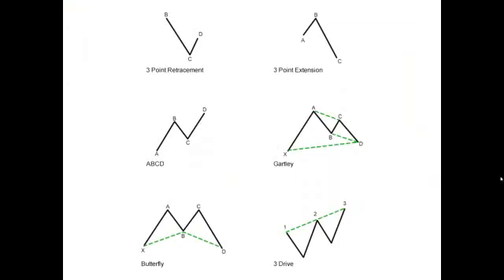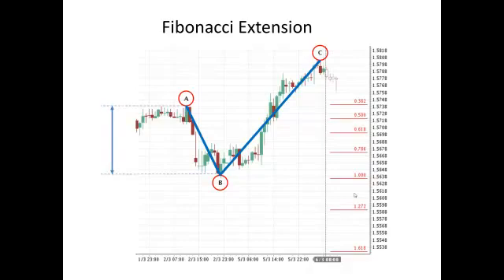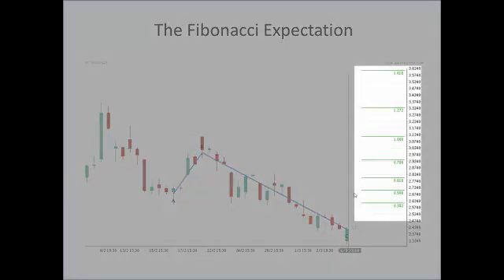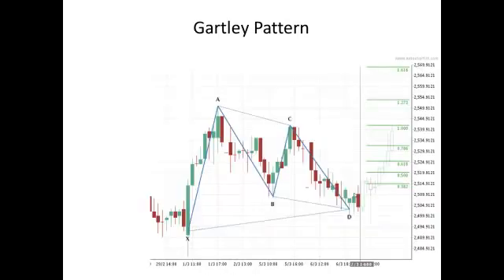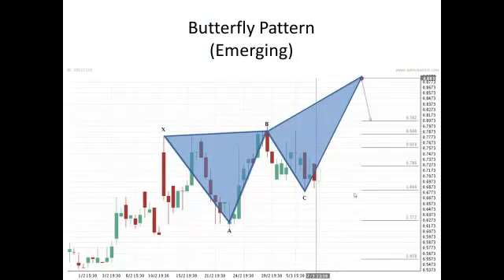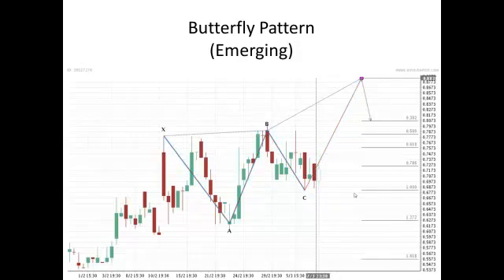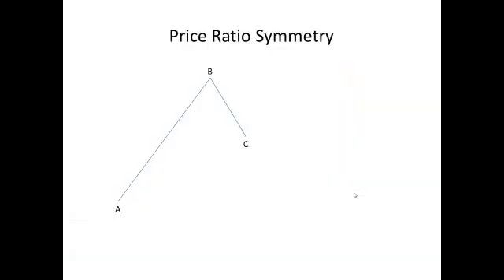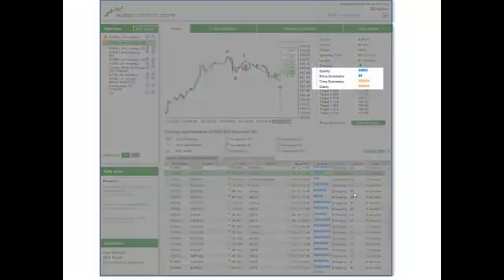Introduction to Fibonacci Patterns with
A short introduction to forex fibonacci patterns and what they mean to your FX trading